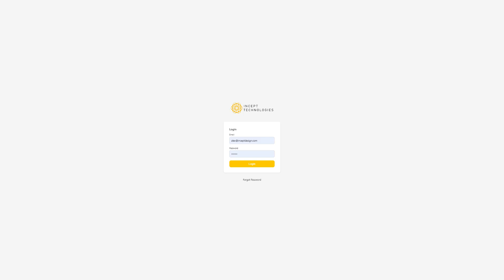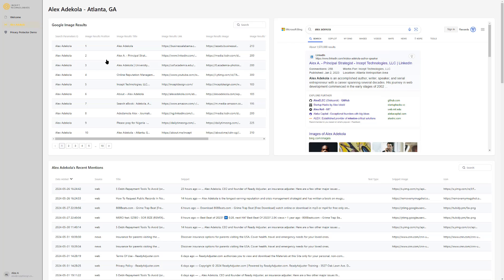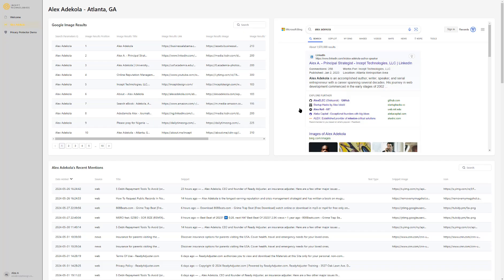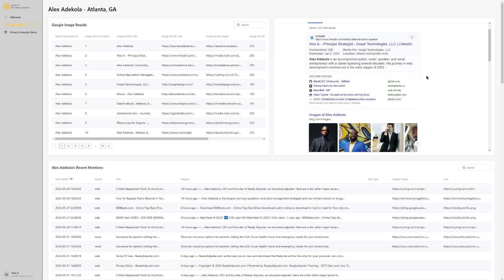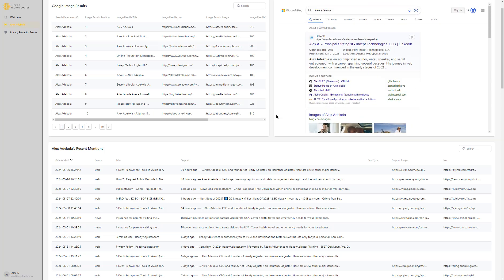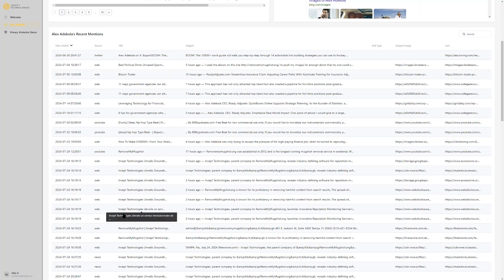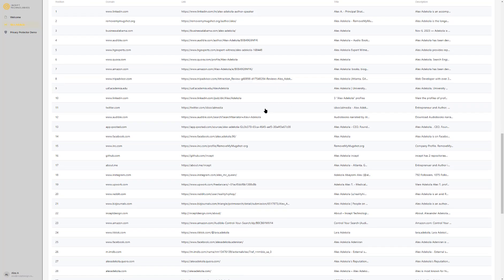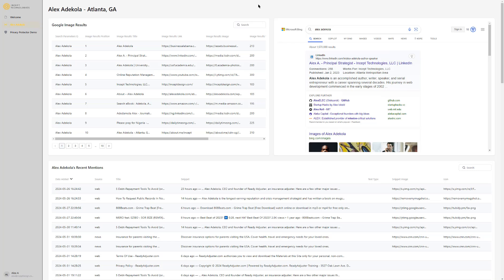Reputation Monitoring Service Overview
Reputation Monitoring service with real-time alerts and notifications for personal reputation monitoring or brand sentiment surveillance. Alex Adekola gives an overview of the software dashboard, features, and benefits.